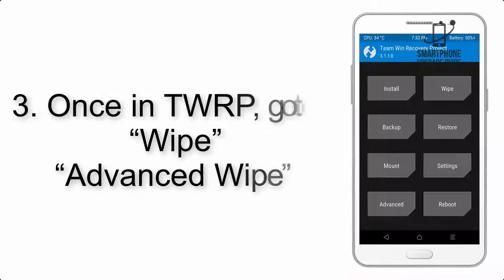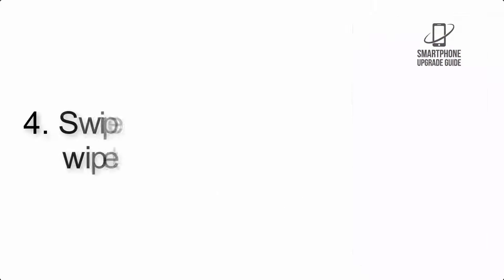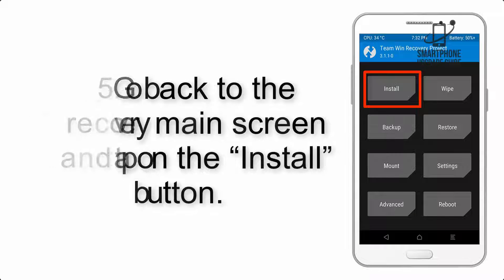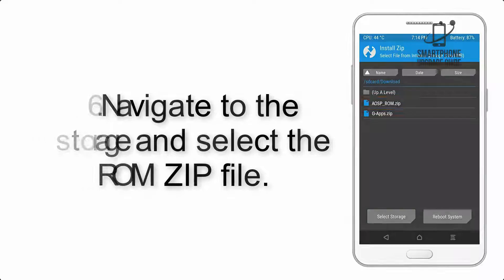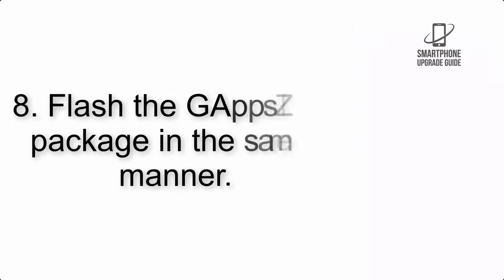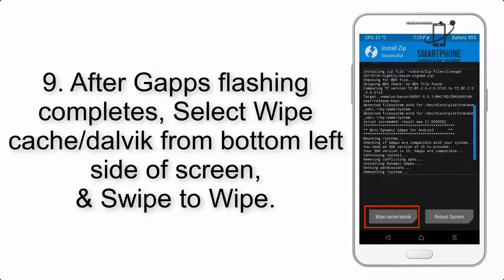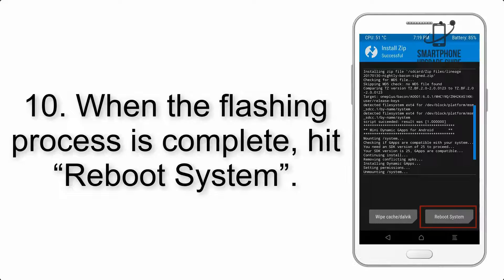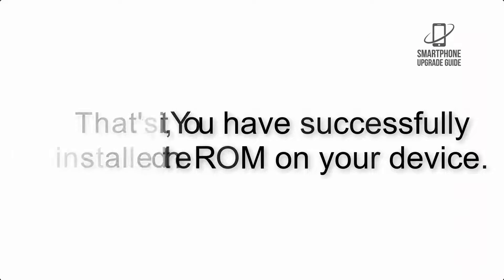Install Android 14 on Mi 11 Lite (Pixel Experience Rom) - How to Guide!